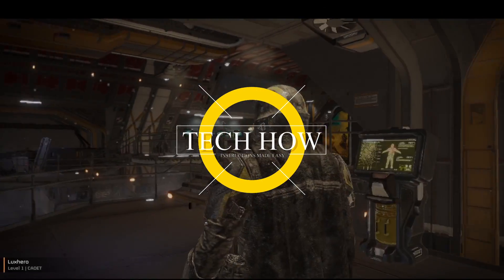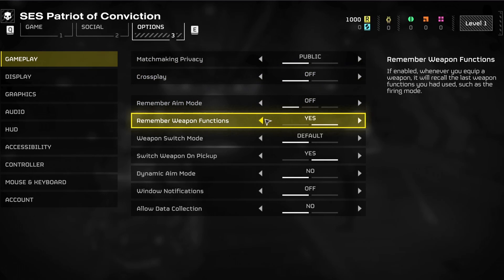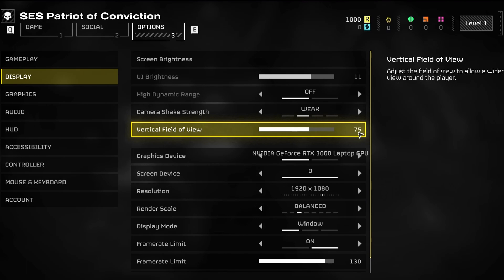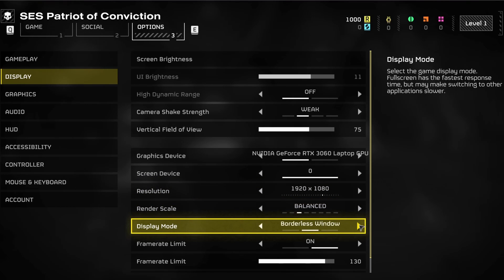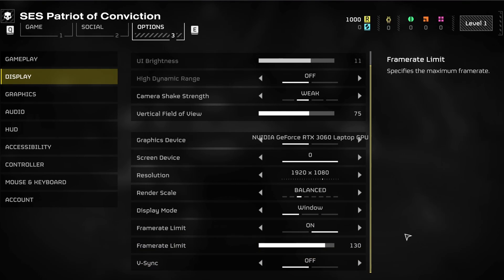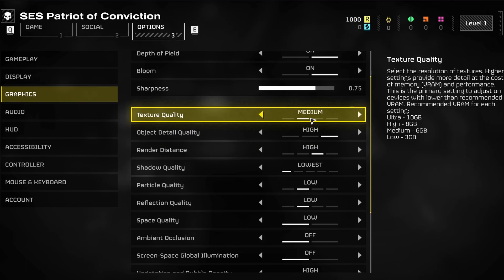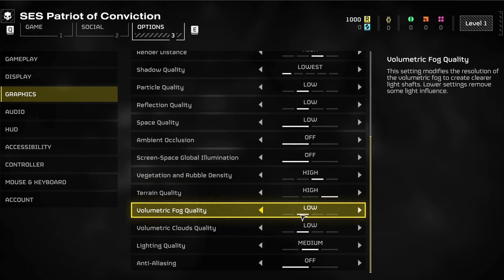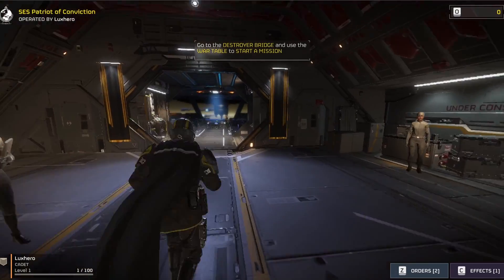Best Helldivers 2 Settings for PC - Complete Guide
A short tutorial about the best in-game settings for Helldivers 2 to improve your gameplay experience, increase your frame rate while keeping a good visual quality.

Timestamps:
0:00 Introduction
0:14 Gameplay Settings
0:40 Display Settings
2:16 Graphics Settings
3:39 Other Settings